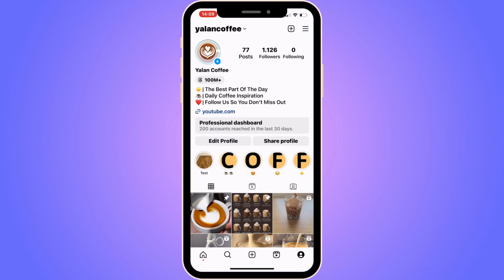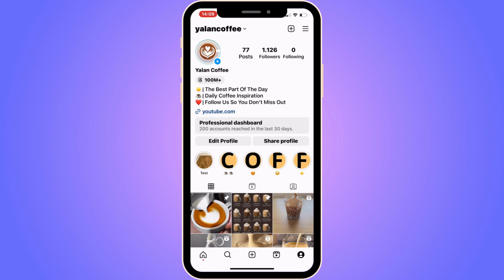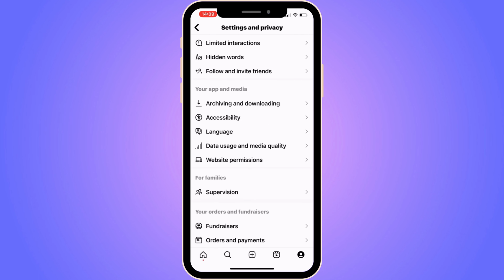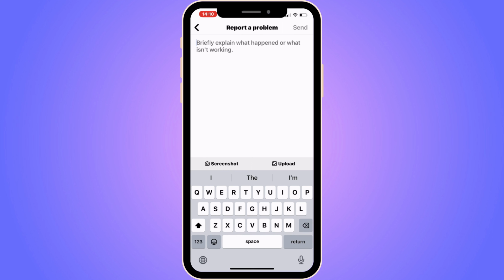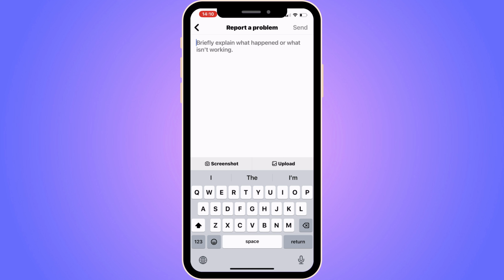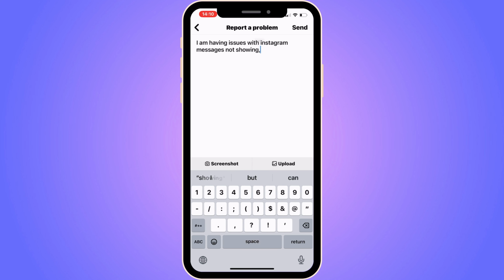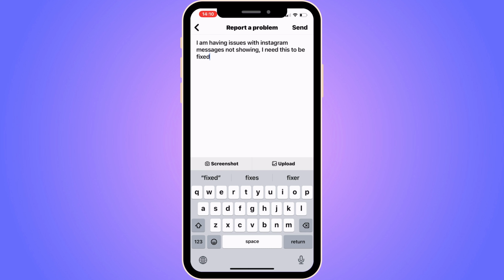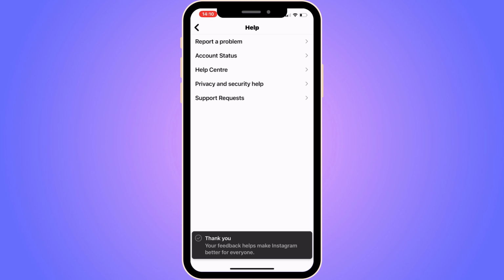How To Fix Instagram Message Problem | Instagram Messages Not Showing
If you want to be able to fix instagram messages not showing then this video will help you with this!